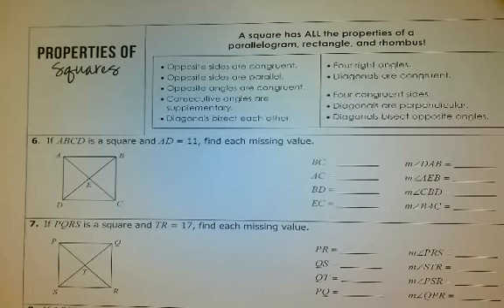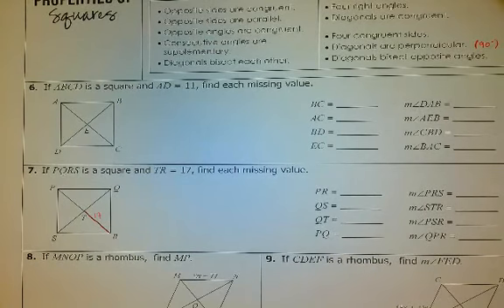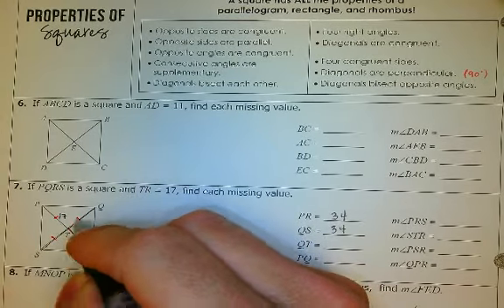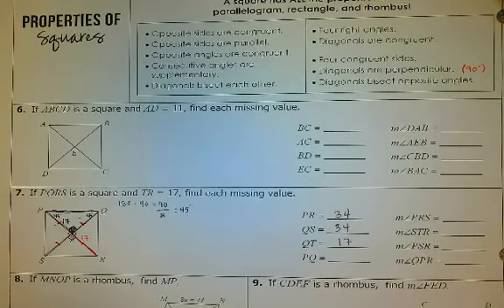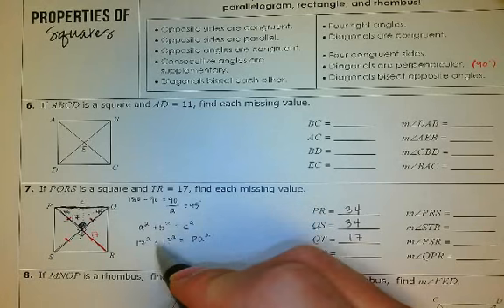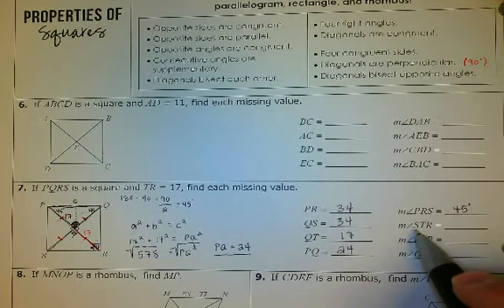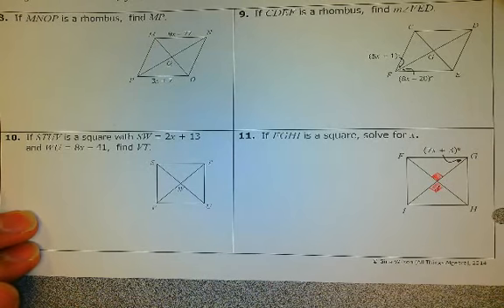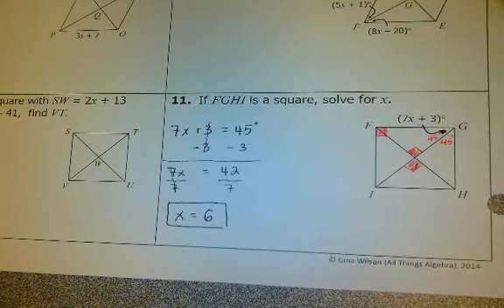Properties of Squares